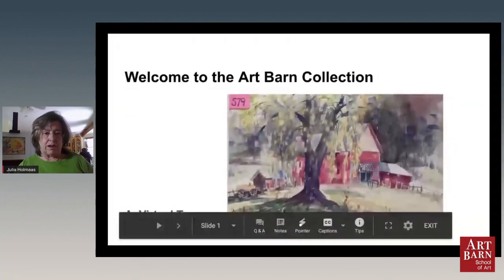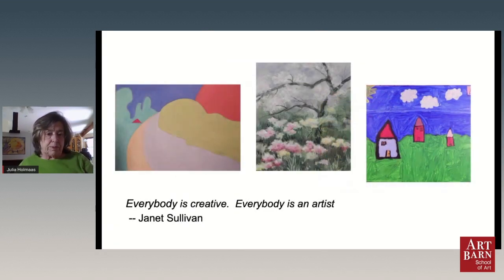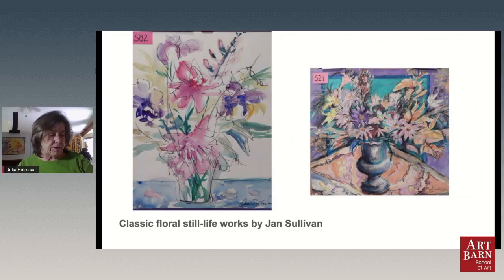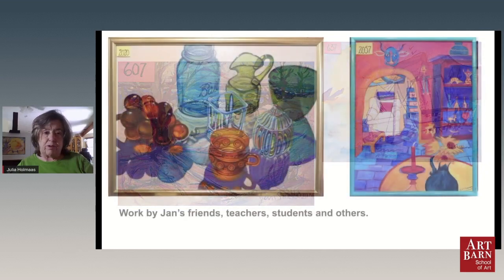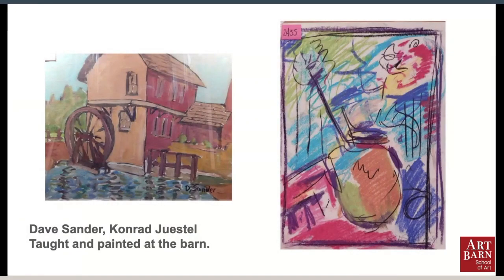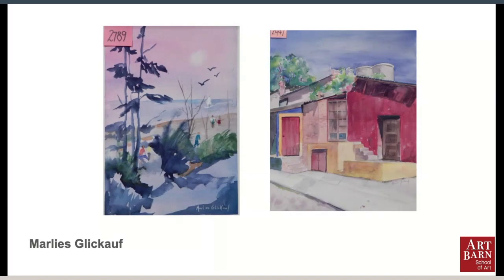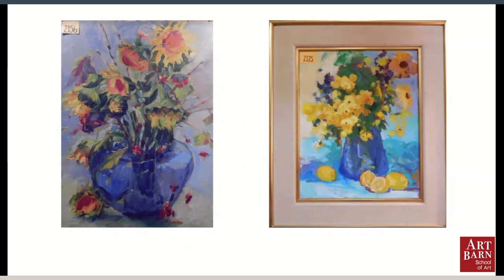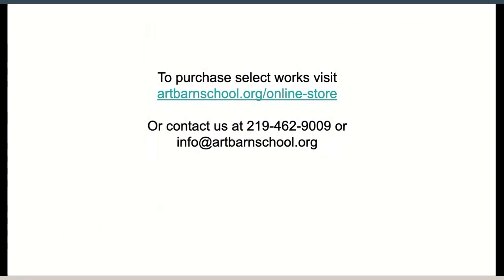Collection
An overview about the Art Barn Collection